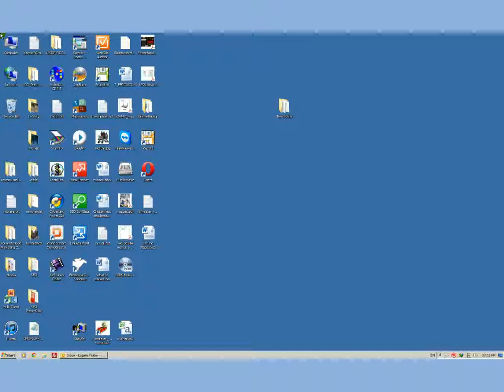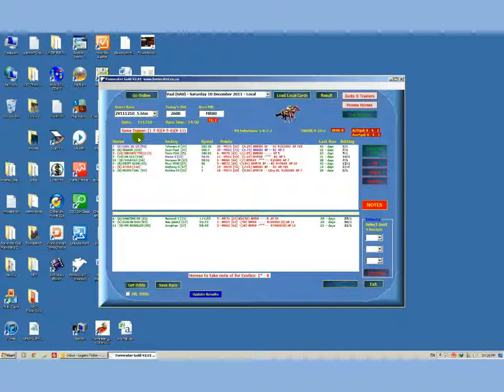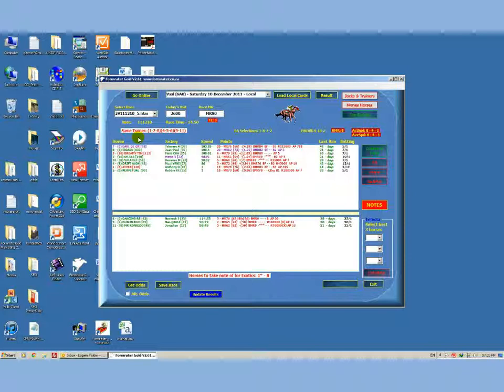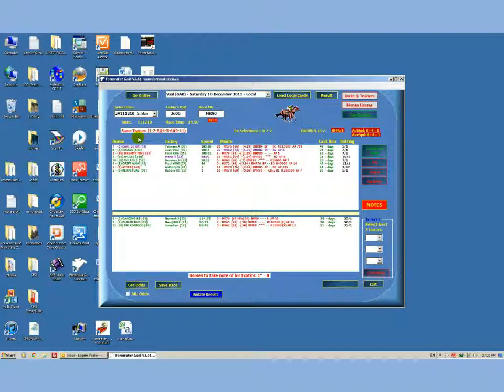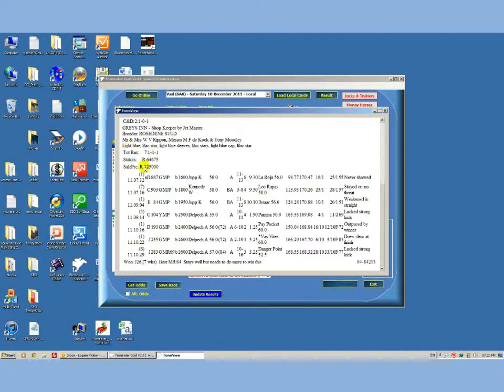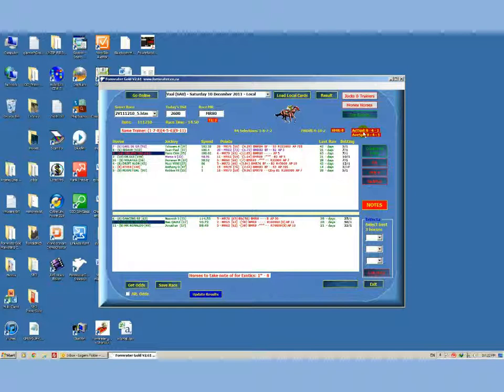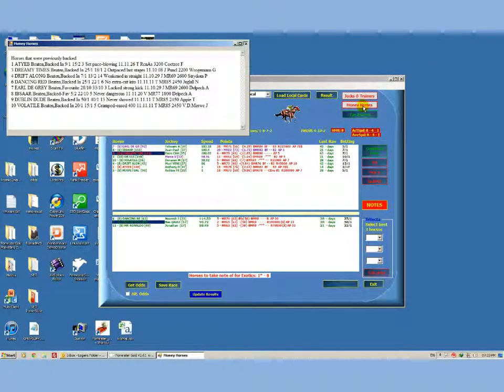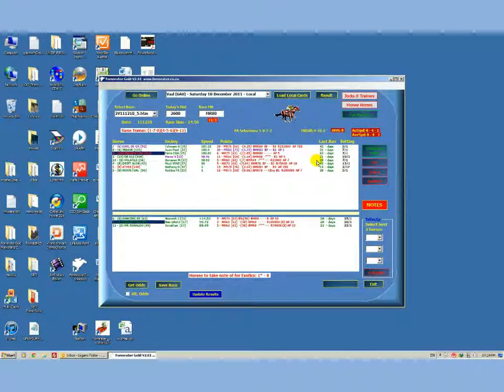How_to_Use_FormraterGold.WMV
This video explains what  all the numbers and symbols mean in the FormraterGold program to help you make better selections.